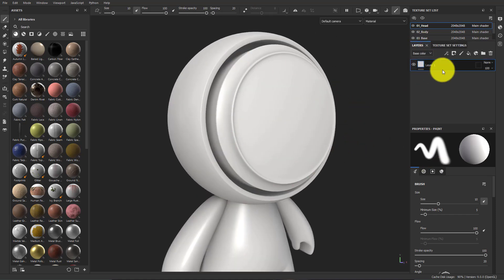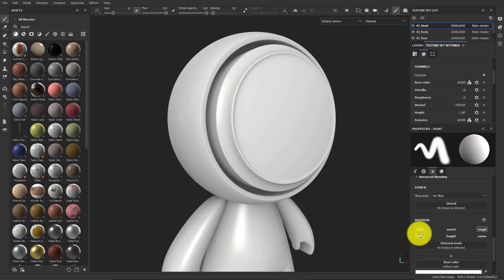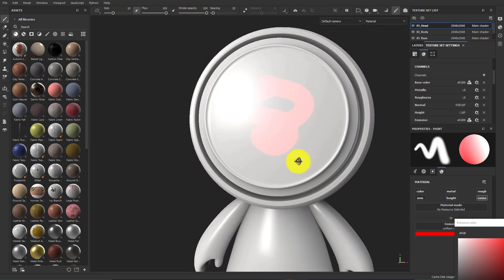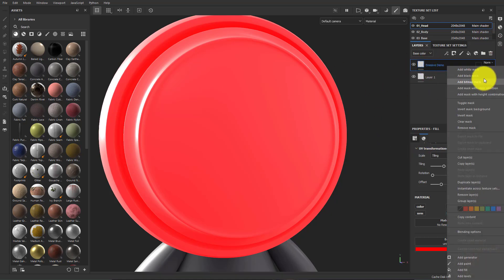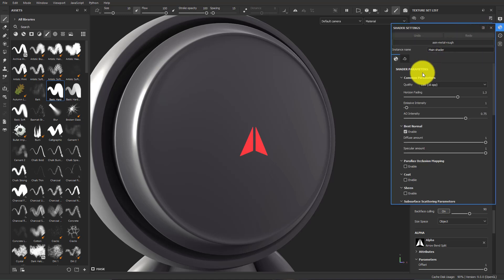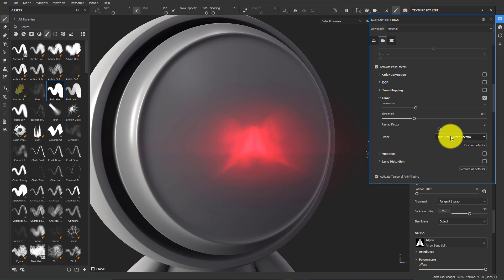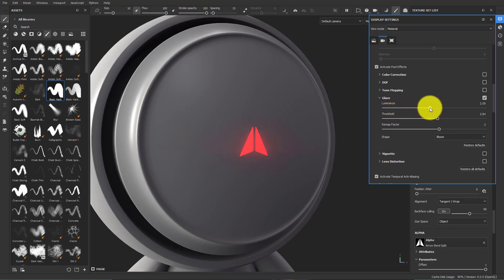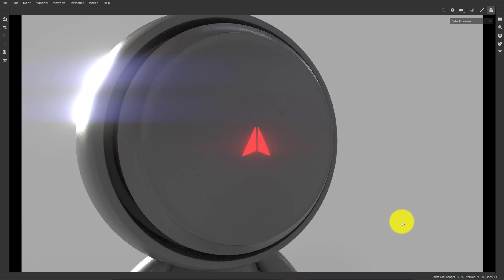Create Glowing Textures in Substance Painter (Emissive Maps!)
Here's a quick video to show you how to create emissive details in Substance Painter.